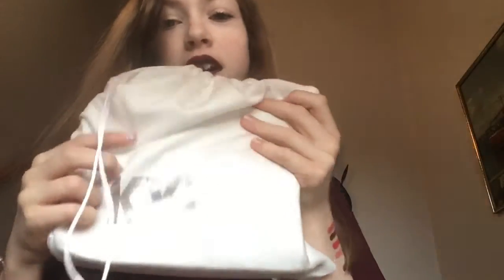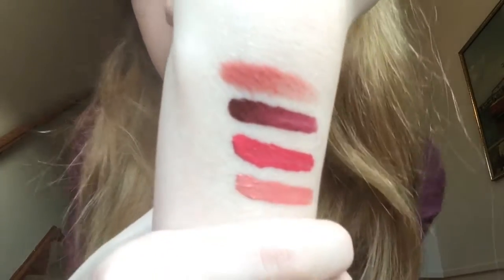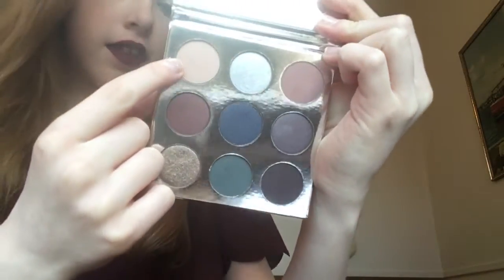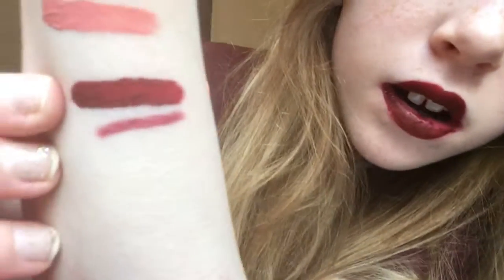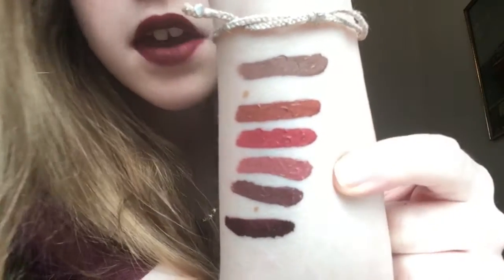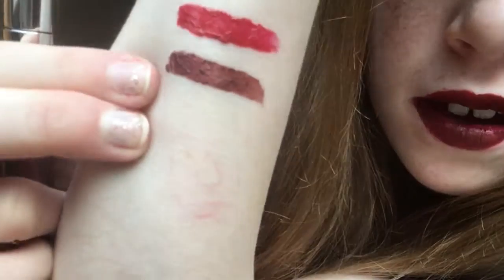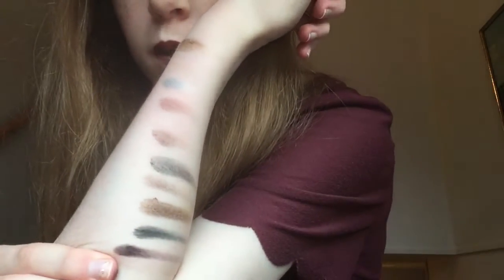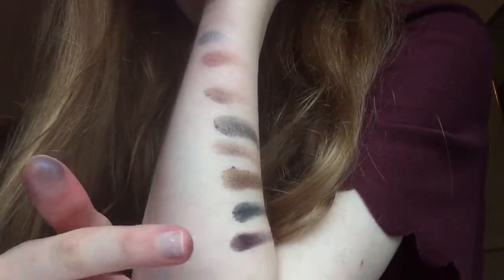Merry Bundle + Koko Collection Haul | Carlaza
Q&A: 😜👸🏻✍🏻
-Age? 14
-What do I edit on? iMovie 📽💞
-When did I start YouTube? August 2016